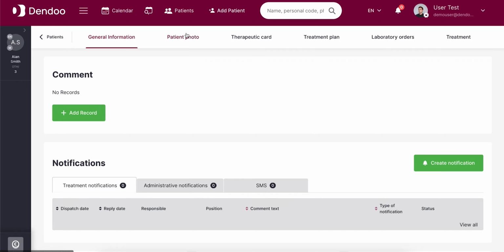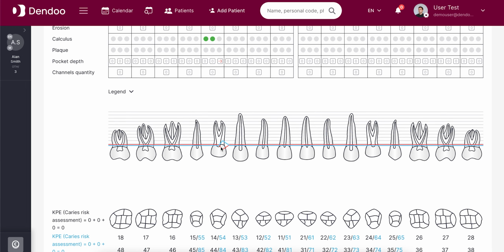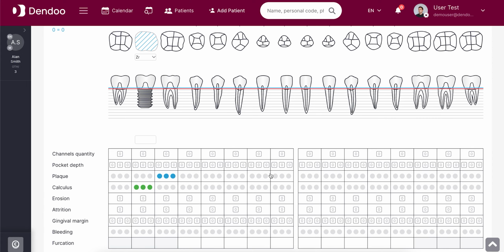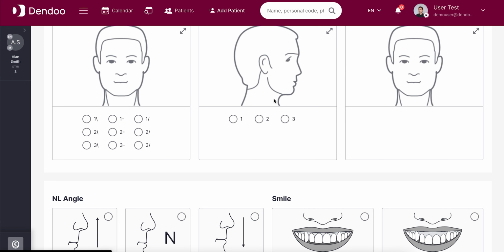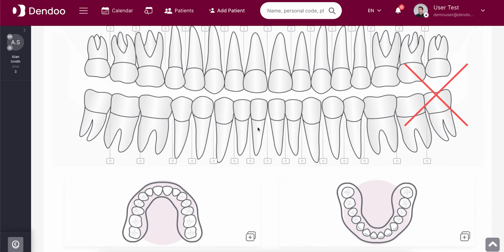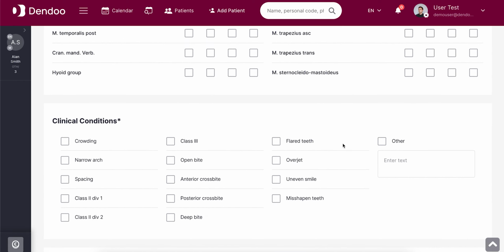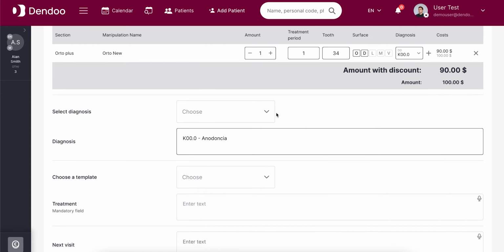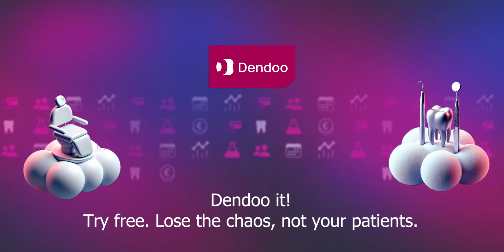Dendoo – Initial Setup. Step 6 – Therapeutic card, Orthodontic chart & Creating a Treatment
In this video, we’ll walk through three key areas of a patient’s clinical profile:
– the therapeutic card with all gum and dental status details,
– the orthodontic chart for treatment tracking and arch development,
– and finally, how to create a treatment record during a visit.

We’ll take a look at the patient’s therapeutic card — one of the most detailed and advanced tools in Dendoo.

Now to the therapeutic card itself.
One important note — changes are saved only after selecting a specific date. This is key to tracking progress over time. By adding a new record for each appointment, clinics can maintain a structured history of all updates — no overwritten data, full traceability.

Here you can mark conditions both on the roots and crowns of teeth.
The top section is for gum and root conditions: furcation, bleeding, plaque, calculus, erosion, gingival margin, pocket depth, and others.

Switching between oral and vestibular views allows complete coverage of both sides. Each view has its own data, stored separately under the same record.

Below, we see the crown zone — where visible conditions can be marked for both permanent and primary teeth.
Blue numbers indicate baby teeth, black numbers — permanent.
Each tooth is clickable — and you can assign specific statuses like composite, crown, extraction, implant and more.

There’s also a multi-selection mode for marking several areas at once. This works on desktop and tablet with gestures, mouse and keyboard combinations.

The KPE index — or caries risk score — is automatically calculated based on the selected conditions.
It’s updated in real time and displayed at the bottom of the chart.

Finally, there’s a soft tissue and oral cancer screening block. This section allows detailed marking of any findings on the lips, palate, tongue, and lymph nodes.
Responses are saved with each version of the chart and printed in the final report.

Speaking of printing — yes, you can download a full PDF version of the therapeutic chart, customized to your clinic’s template.
In upcoming videos, we’ll show how to manage and adapt these templates to your local standards and language.

Now let’s move to the Orthodontic chart.

The first section is the Extraoral Evaluation. The most recent photos from the “Patient photo” tab are automatically displayed here. If no photo has been uploaded, a placeholder icon is shown. You can enlarge the image and apply zoom to highlight specific zones during assessment.

Below that is the NL Angle, Lips, and Smile block. These are quick graphic markers used for visual classification. Any selection here is saved automatically — no need to press a save button.

Next is the Occlusion and Class block. Again, these images are pulled directly from the “Patient photo” tab — from occlusion-related photo sections. This ensures consistency in documentation and eliminates repetitive uploads.

Now we get into the Crossbite and Midline Shift block.

All these visual markers are clickable and editable — and don’t forget, changes here are saved automatically.

Just below, you’ll find several quantitative and diagnostic sections:
– Spacing and Crowding
– Overjet, Overbite, Curve of Spee and Wilson
– TMJ (ATM) assessment including lateral movement, maximum opening, and joint noise.

These fields combine graphic tools and numerical input to give a precise snapshot of orthodontic conditions.

The values you enter in the “Clinical conditions” block will appear in the “Diagnosis classification” report automatically.

Now that both the therapeutic and orthodontic records are complete, let’s move to the final step — creating a treatment.

To start, select the visit date and the doctor in charge — both fields are mandatory.
Then choose the procedure from the list or switch to manipulation sets we’ve configured earlier.
You can search by name or code, or filter by service section.

Once added, each manipulation shows its full details — amount, treatment duration, tooth number, and surface.

You can assign a diagnosis either to a specific tooth or to the full treatment. Dendoo lets you use predefined diagnostic codes or configure your own in the admin panel.

Templates created in the previous video can also be applied here — just pick one and edit it on the fly.
And if you don’t want to type, simply use the voice input feature to dictate the treatment details.

Now, about payment types. You can create treatments that are paid directly by the patient, or treatments billed to insurance.
We’ll cover how to manage insurance payments in a dedicated video soon.

There’s also the option to create treatment offers — proposals. You can generate multiple versions and send them to the patient by email, so they can review and choose the most suitable one.
We’ll also dive deeper into that process in an upcoming video.

And finally — all treatments you create here become the base for payments.